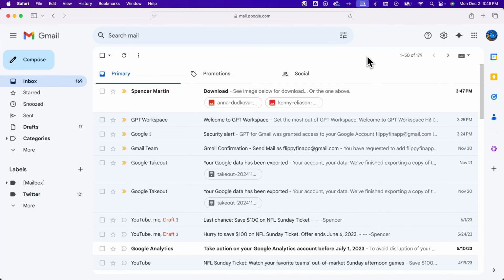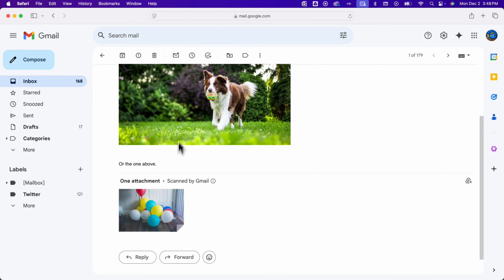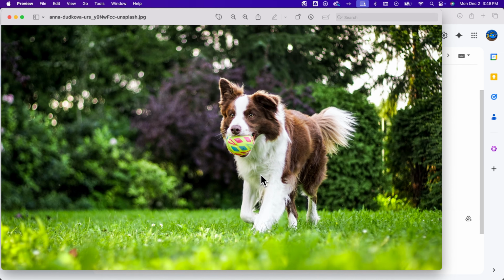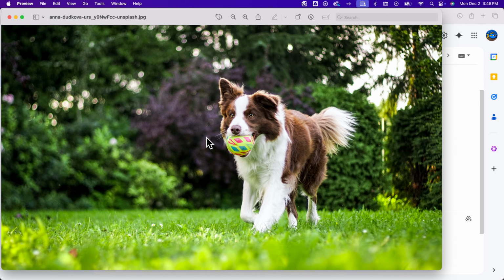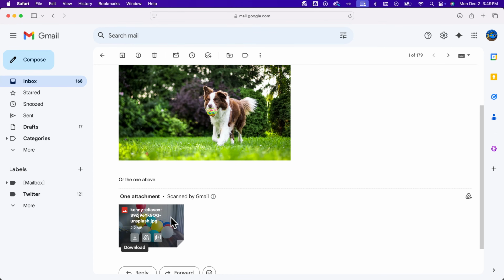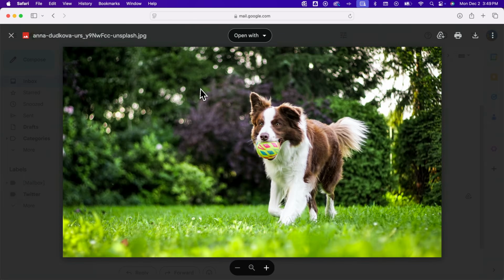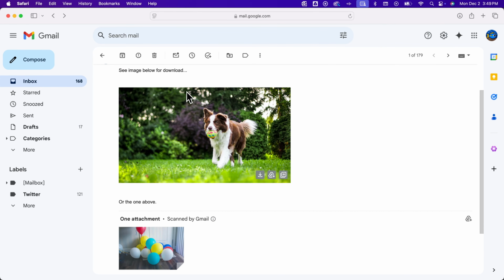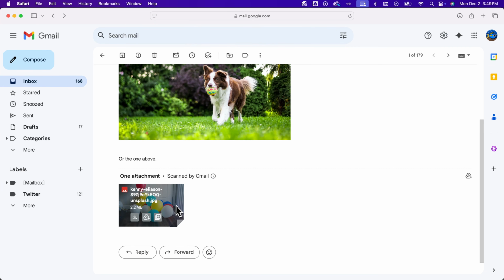How to Download Images in Gmail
In this Gmail tutorial, learn how to download images in Gmail.